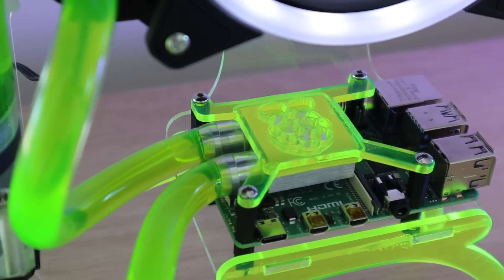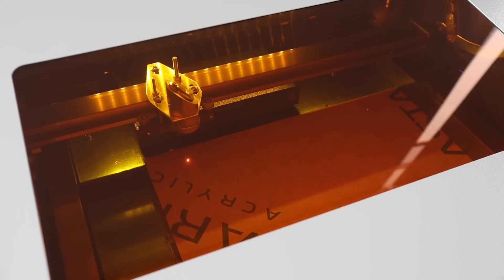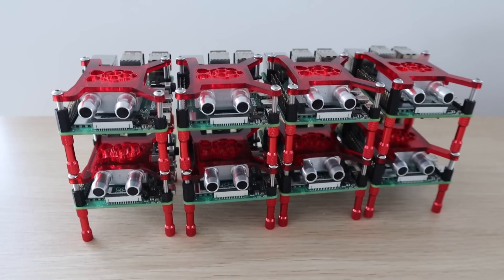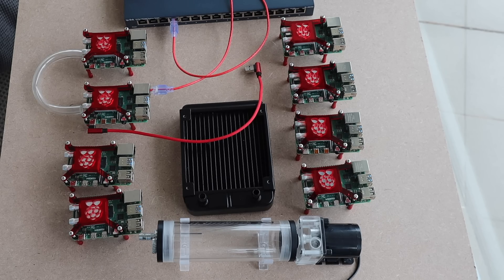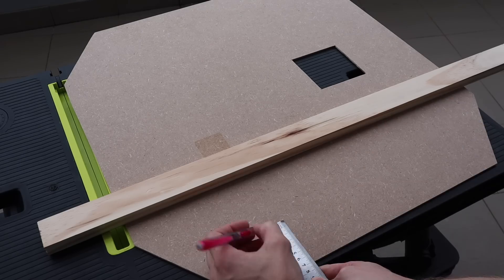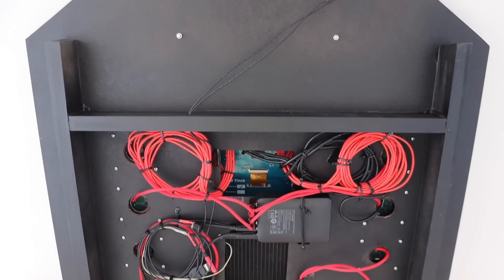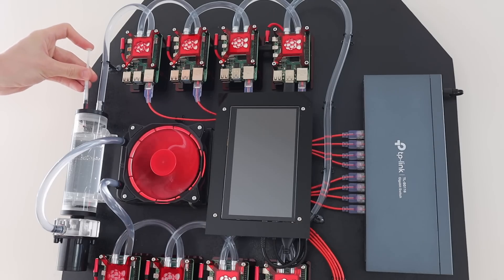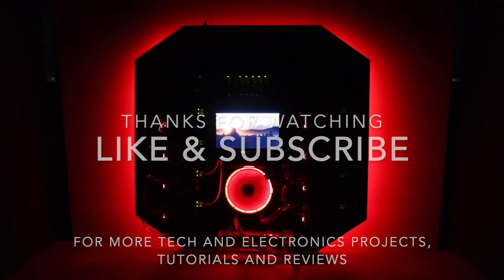Building A Water Cooled Raspberry Pi 4 Cluster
I built a water cooled Raspberry Pi 4 a couple of weeks ago. This was obviously crazy overkill for a single Raspberry Pi, but it isn't actually why I bought the water cooling kit, I bought it along with 7 other Raspberry Pis so that I could try building my own water cooled Pi Cluster. I've really enjoyed the past few weekends putting it together. So, here's a video of my Pi 4 cluster build, I hope you enjoy it!

Basic Parts List & Purchase Links
8 x Raspberry Pi 4B (2GB Model Used)
TP-Link 16 Port Ethernet Switch
Rav Power USB Charging Hub
HD Touchscreen Monitor
8 x Ethernet Patch Leads
8 x USB C Cables
3m RGB LED Strip
M3 Standoff Mount Kit
M3 Red Aluminium Standoffs
M3 Screw Kit
3mm MDF Board Approx. 600 x 600mm

Laser Cutter Used - K40 40W CO2
Option 1
Option 2